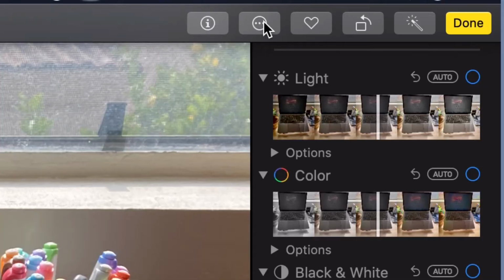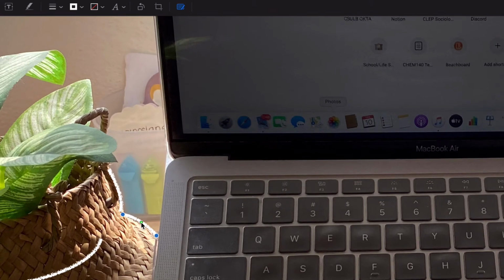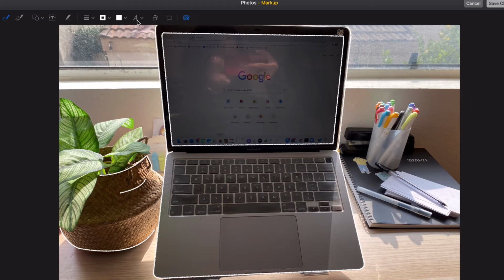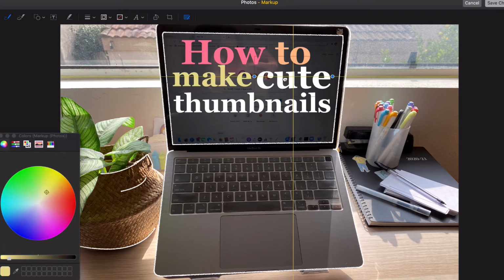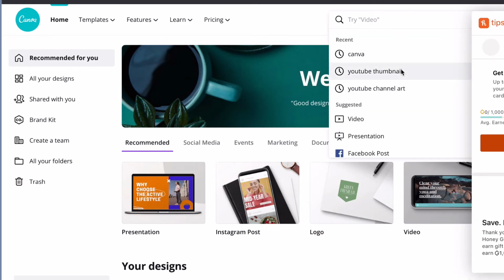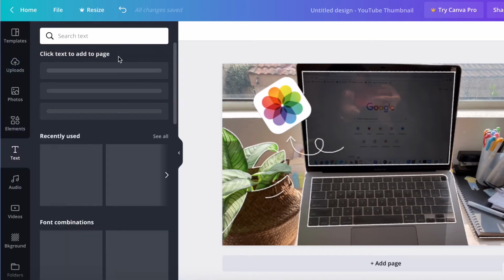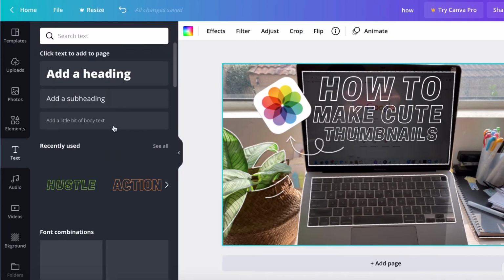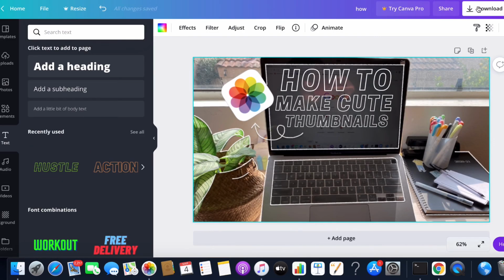How To Make Thumbnails With Apple Photos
HelllooOOOooo everyone! Hope you are all doing well! I'm so sorry this video is out a day late :,( In this video, I teach you guys how to make high-quality, clickable YouTube thumbnails in two ways: 1) using just the Photo app and 2) using both the Photo app and Canva! If you found this tutorial helpful, please let me know down in the comments below so that I can make more videos similar to this one, :)

Time Stamps:

00:00 Intro
00:14 Filters
00:29 White Outlines
01:49 Adding Text
02:50 Decorations
03:00 Elevating Thumbnails With Canva
03:27 Canva: Adding Pictures and PNGs
04:00 Canva: Adding Text
04:43 Wavy and 3D Text Effect
05:32 Results + Conclusion